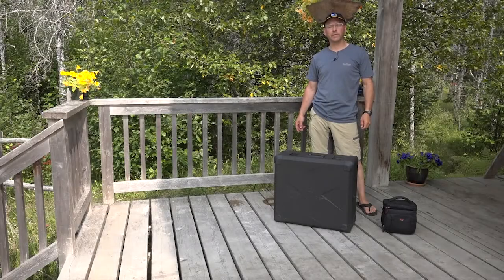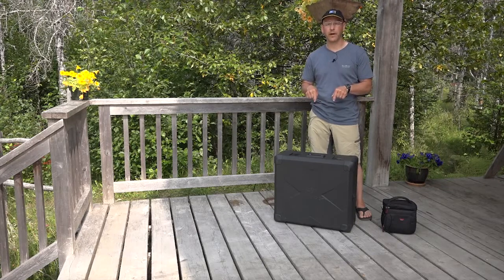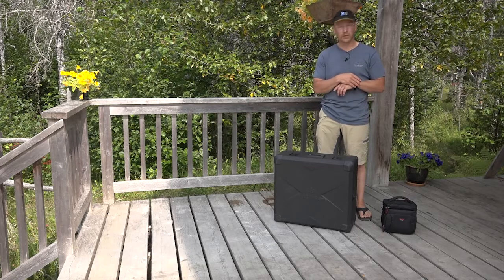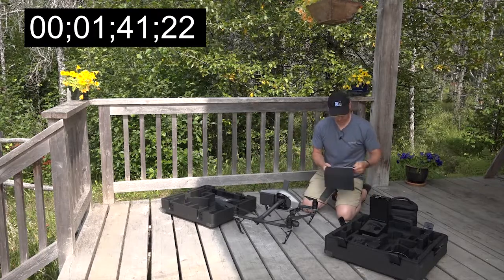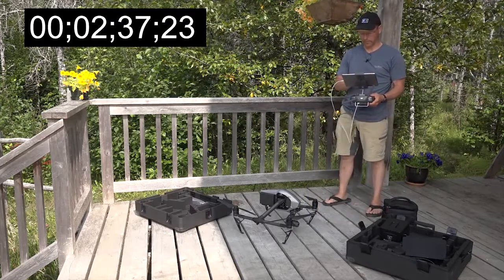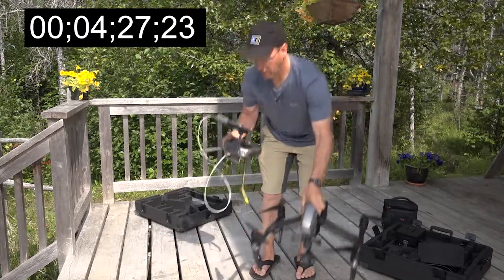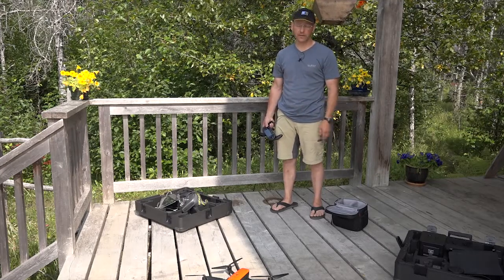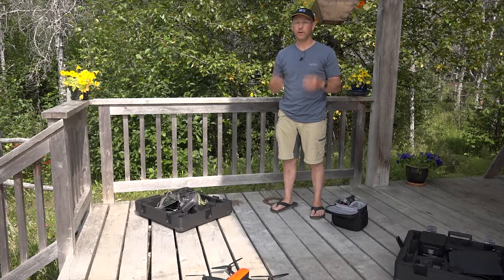Why I sold my DJI Inspire 2 and bought an Autel Evo and pocketed the extra $2000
I compare how long it takes to launch both and Evo and an Inspire 2 and discuss why I much prefer the Evo.